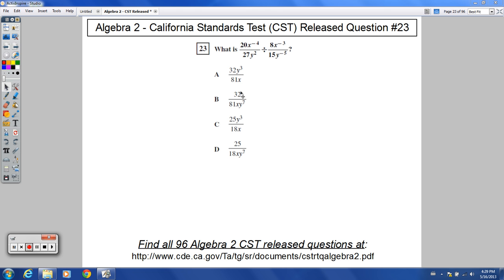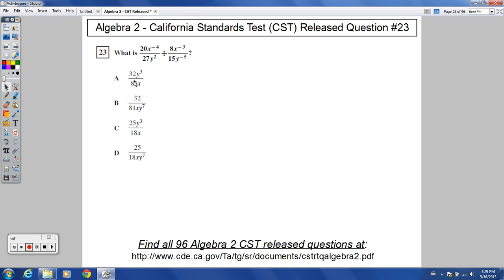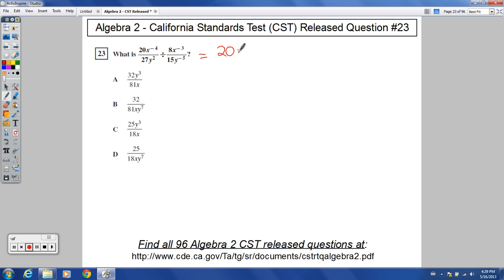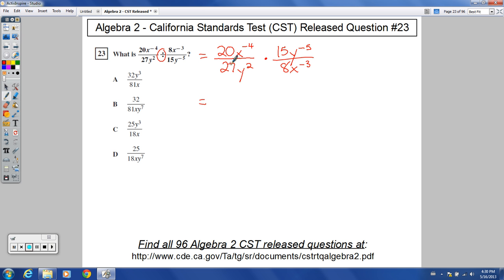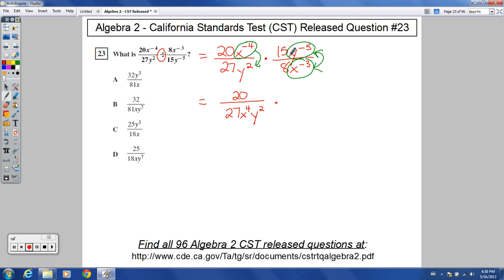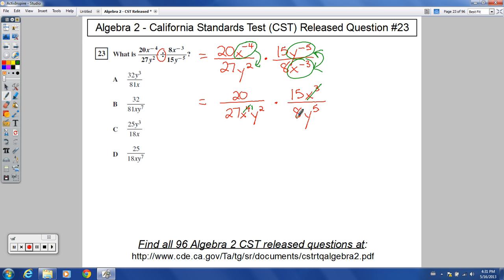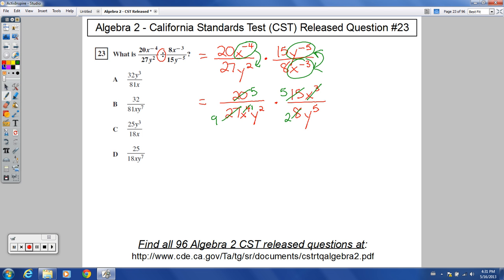Algebra 2 - CST Released Question #23 (Dividing Rational Expressions with Negative Exponents)